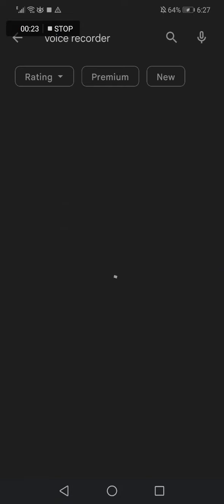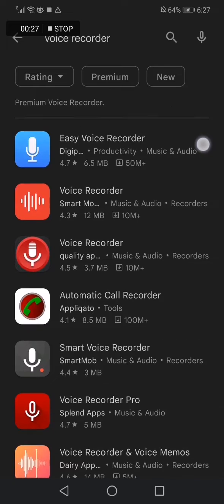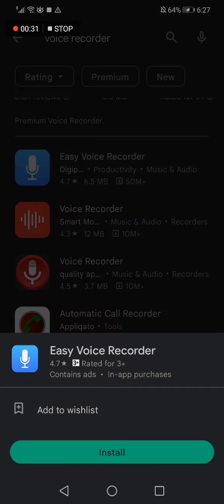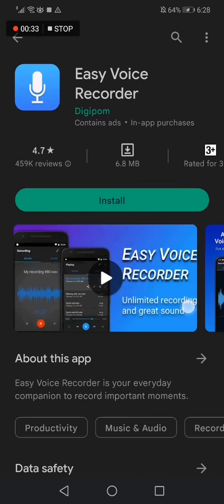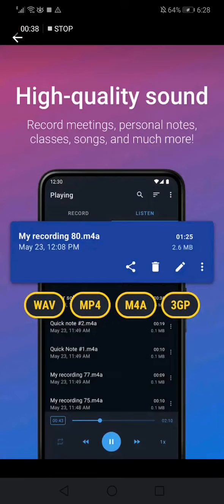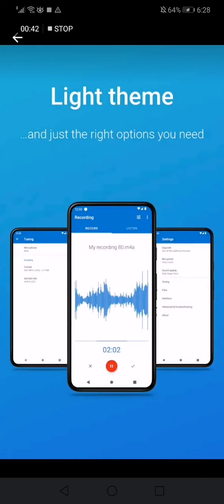The Best App for Voice Over on Android and IOS to Make Youtube Videos in 2022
My idols on YouTube:
Mike Vestil
Ali Abdaal
biaheza
Kevin David
Incognito Money
Sara Finance
Everyday Money
Channel Makers
Vidiq
SuperHumans Life